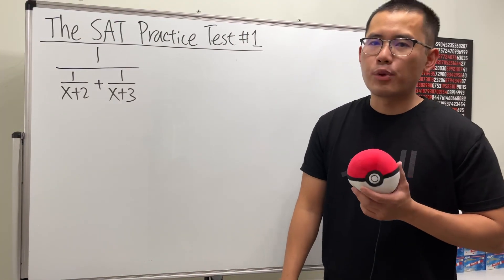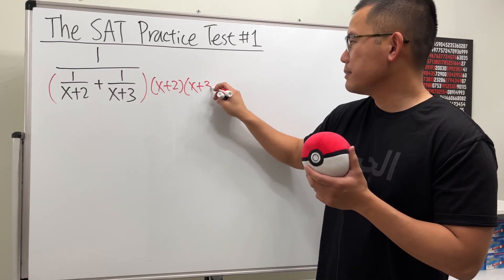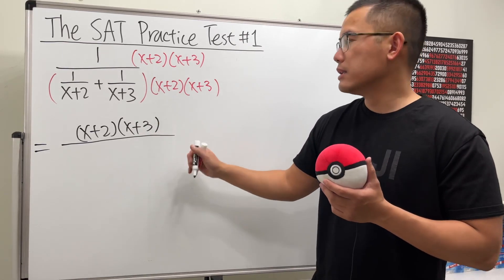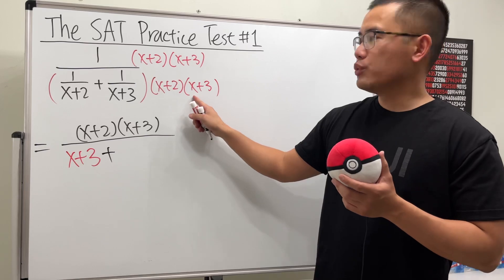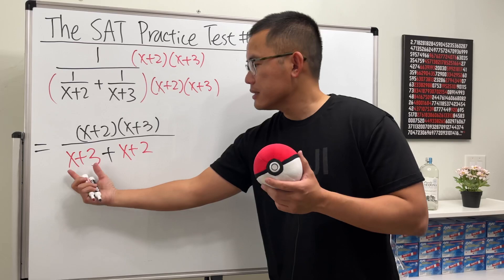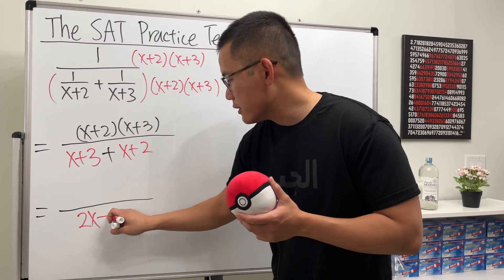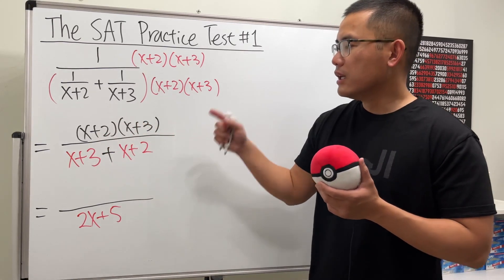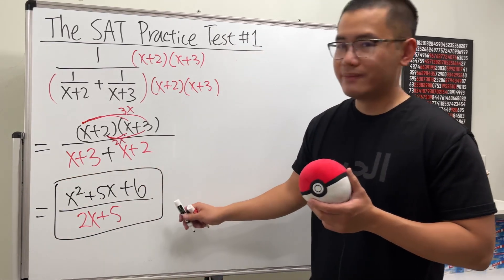a BIG scary fraction on the SAT practice test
Here's a BIG scary rational expression from the SAT practice test. Some students will think this is a hard SAT math problem. This is an example of an algebraic complex fraction and we can simplify it by multiplying the top and bottom by the lowest common denominator.